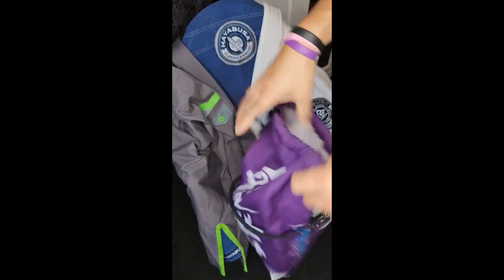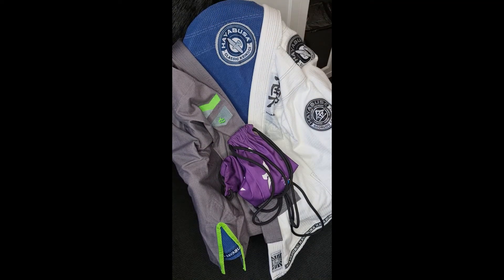Purple Lightweight BJJ Gi Review - FLUORY Active Wear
Brilliant Brazilian Jiu Jitsu gi from FLUORY Active Wear.
Not IBJJF or UAEBJJF approved, however, one of the best light weight gi I own. Great for summer use. Not for comp.